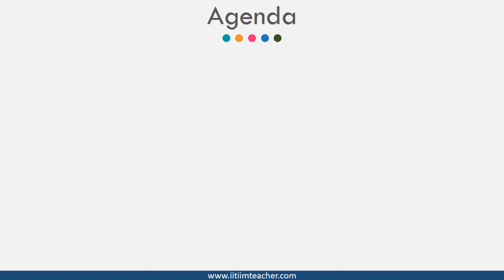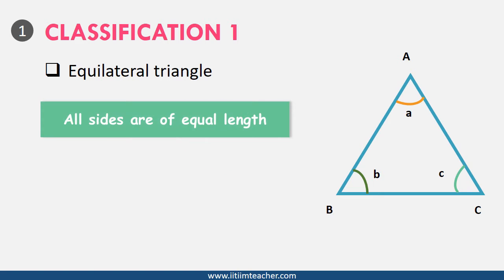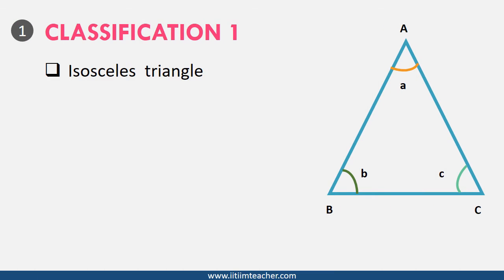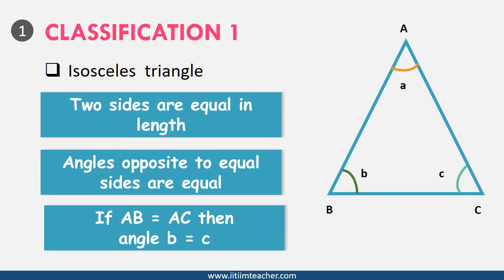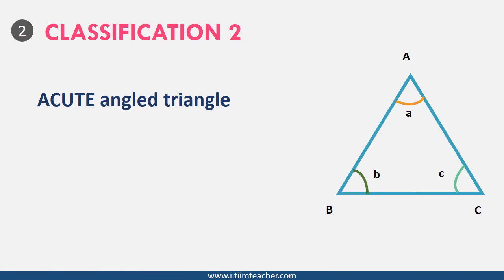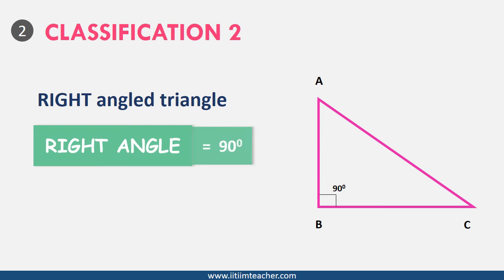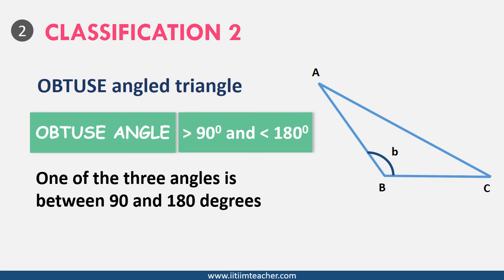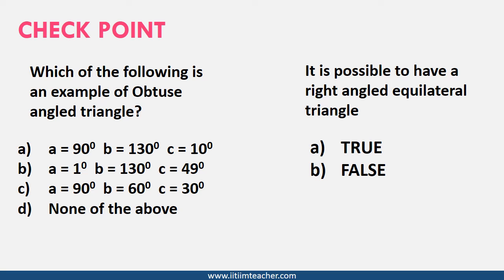Classification of Triangles